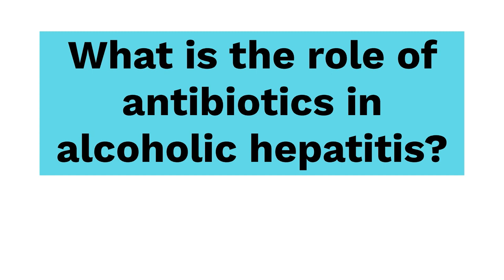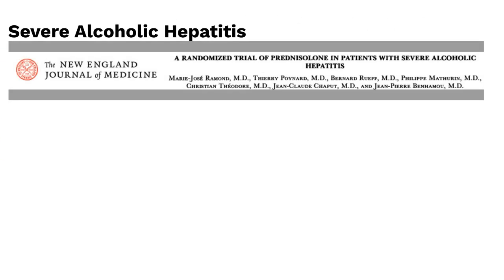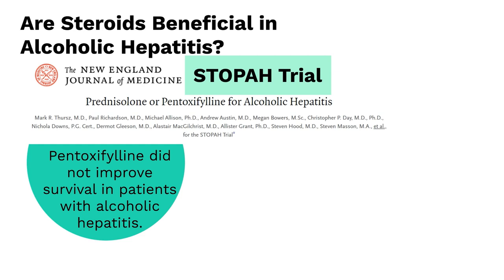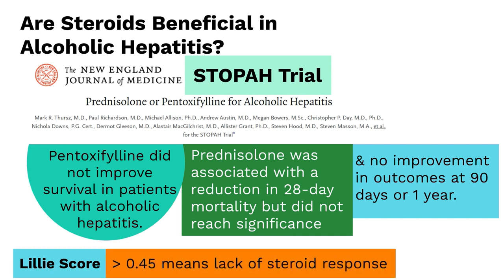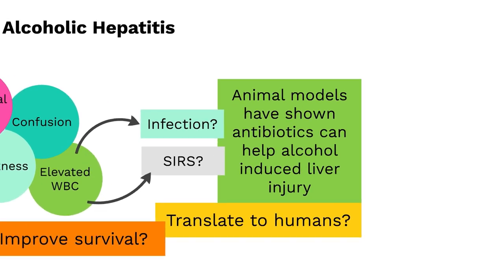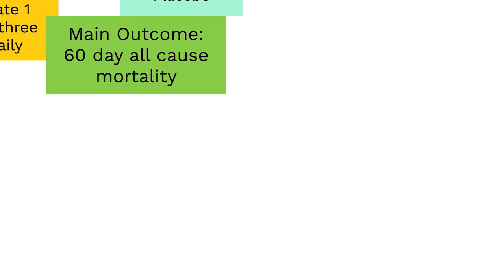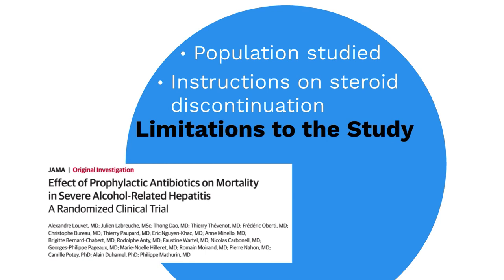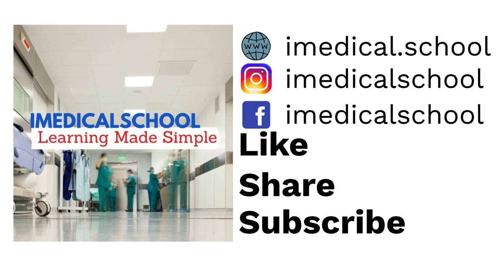Alcoholic Hepatitis: Effect of Prophylactic Antibiotics on Mortality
In today’s video we discuss alcoholic hepatitis and review the article from JAMA "Effect of Prophylactic Antibiotics on Mortality in Severe Alcohol-Related Hepatitis A Randomized Clinical Trial"